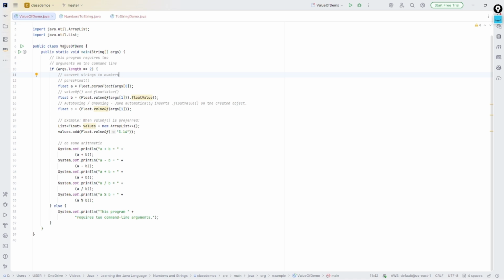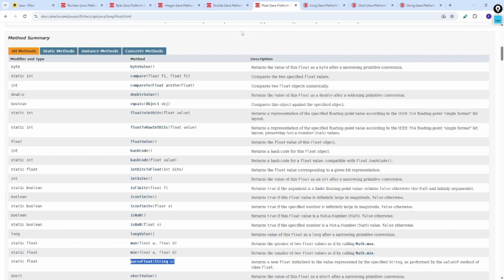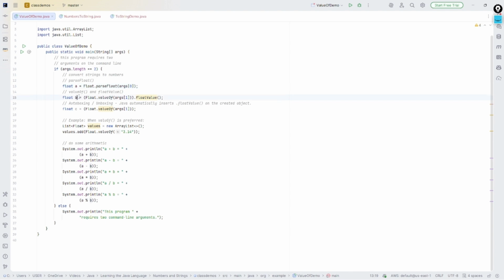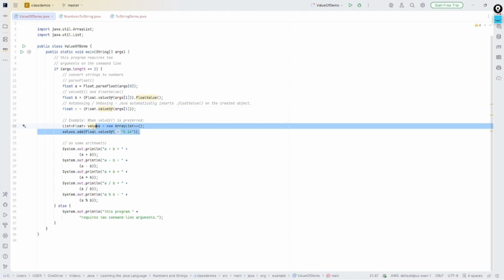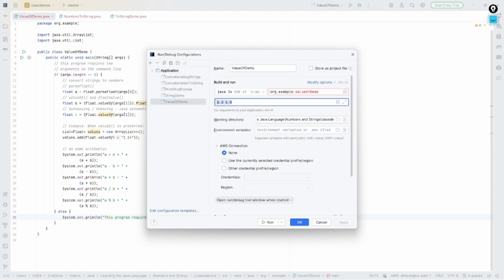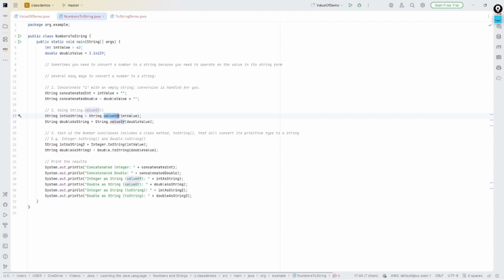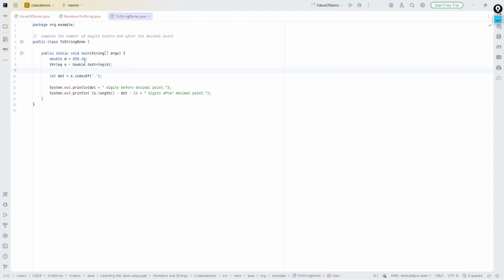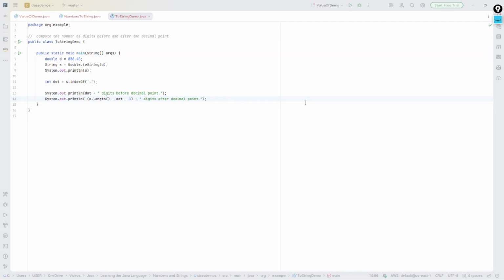Converting Between Numbers and Strings - Strings - Numbers and Strings - Learning the Java Language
This session covers the parseFloat(String s), valueOf(value), floatValue(), toString(value),  and indexOf(int ch), in exploring how to convert numbers to strings and vice versa.

*Independent Practice:*
- Review ValueOfDemo, NumbersToString, and ToStringDemo to compare methods that give the same results, and why sometimes, one is preferred over the other.